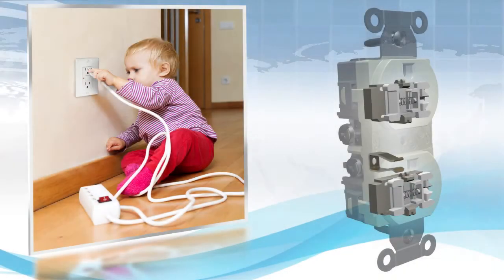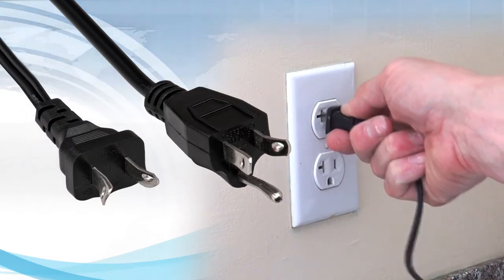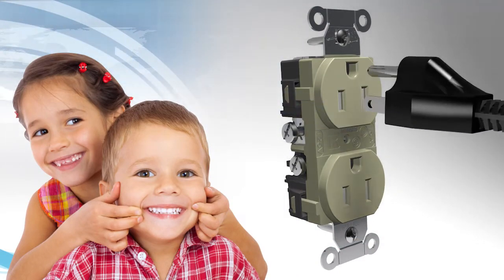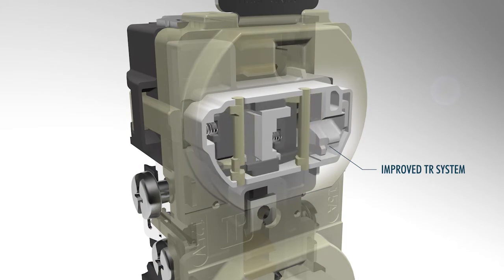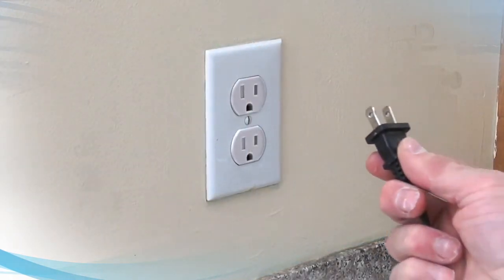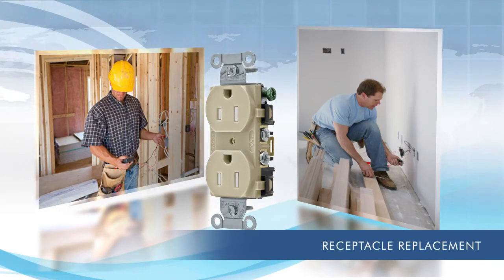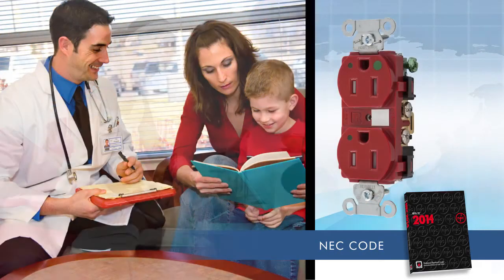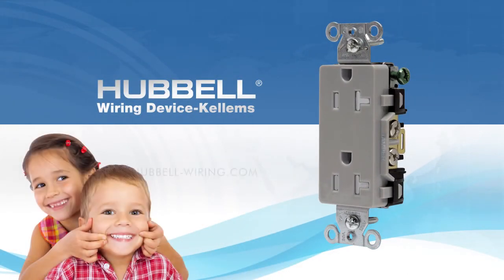Tamper Resistant Receptacle Mechanisms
We refined the design and functionality of traditional tamper-resistant plastic shutter mechanisms. Our new solution is just as efficient at ensuring child safety, but it also operates invisibly. You won’t know it’s there, and it won’t prevent you from plugging in.